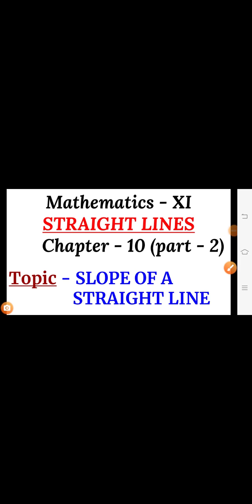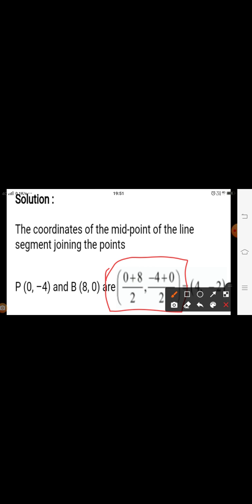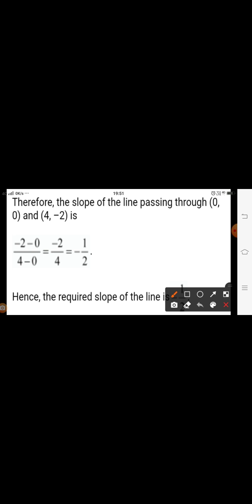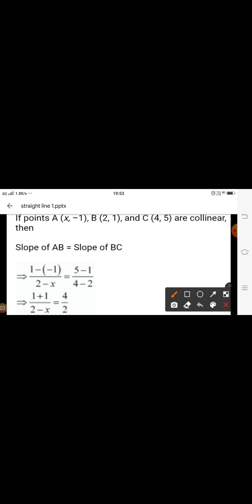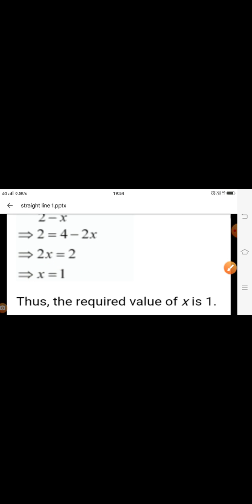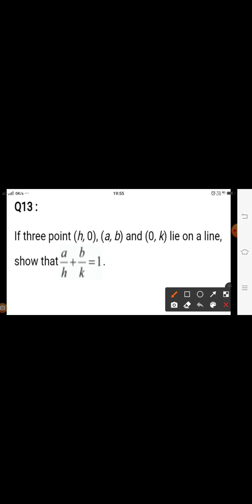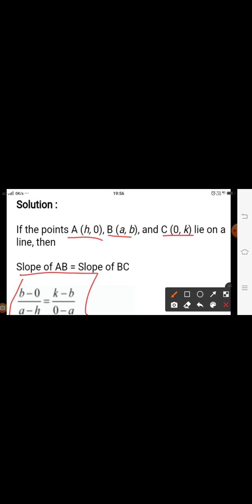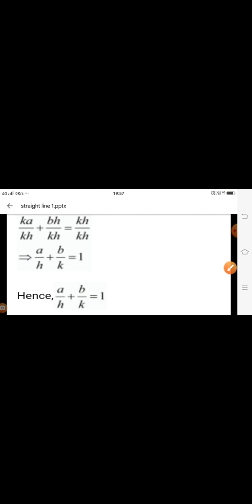class11_maths_ch10_straight_lines_pr2_211220